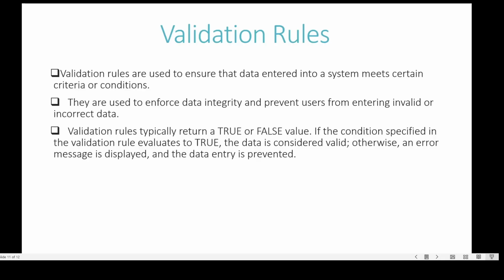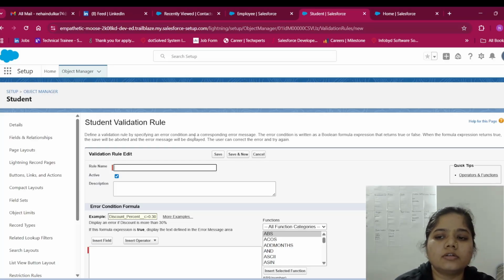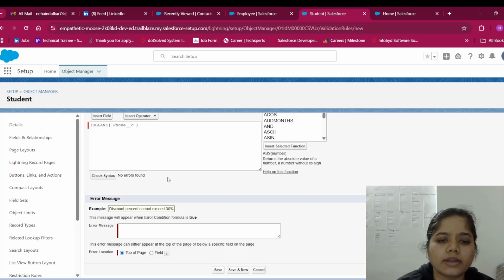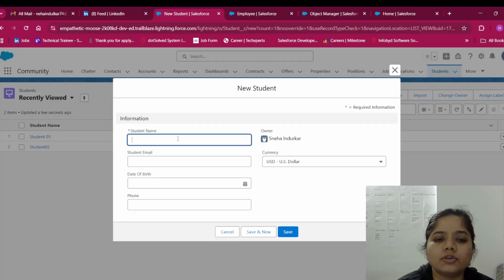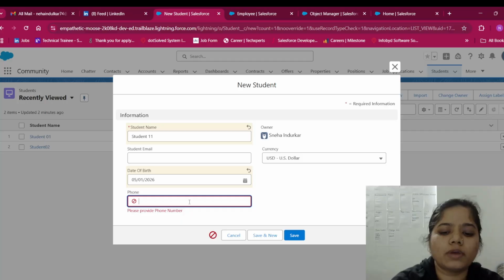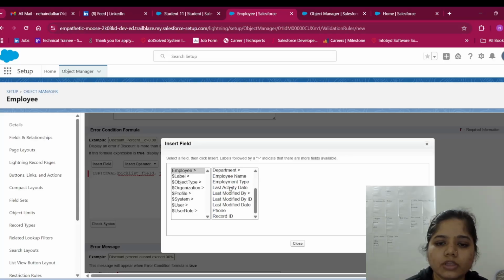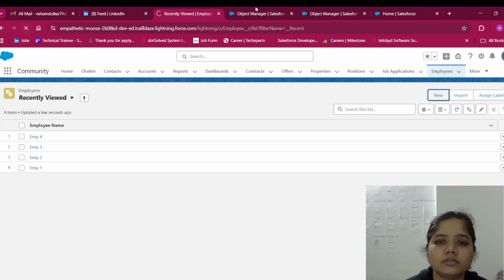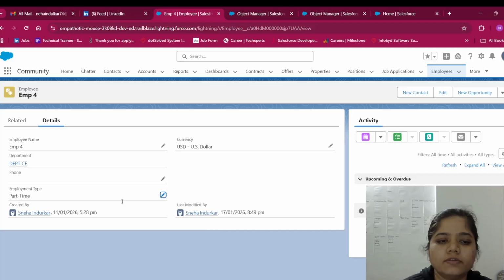Validation Rules in Salesforce :Validation Rules in Salesforce (Part-1) 📘 | Employee Object Example.